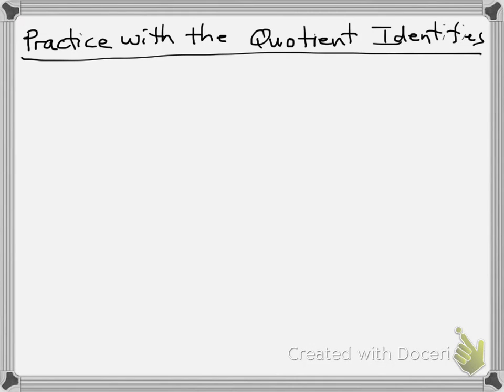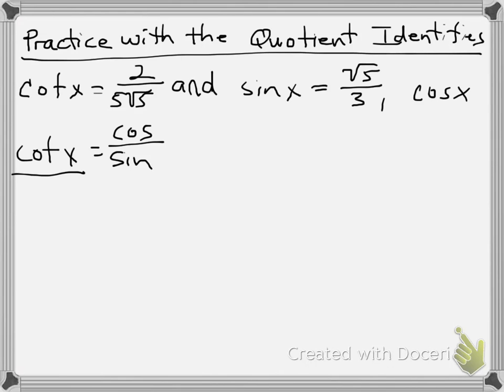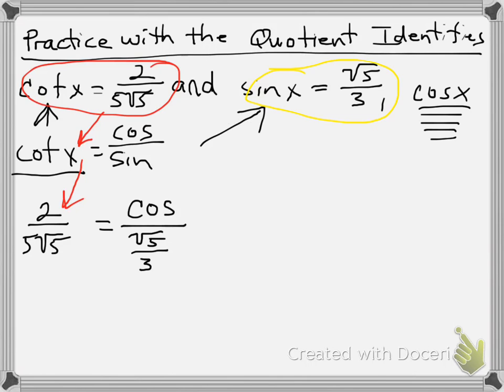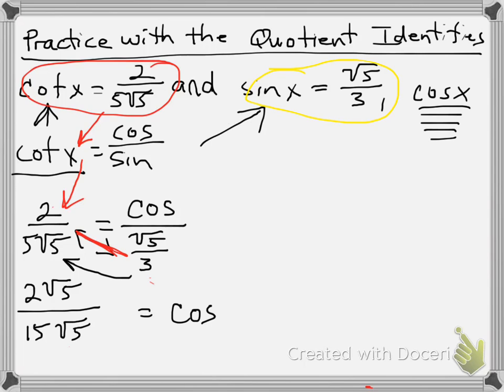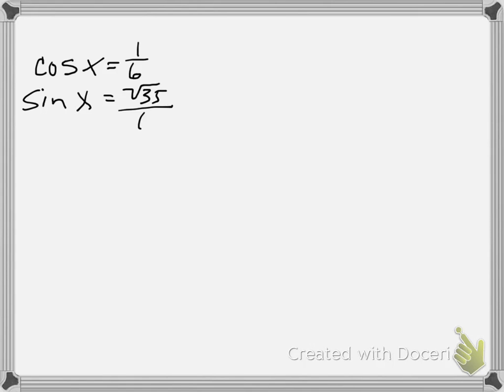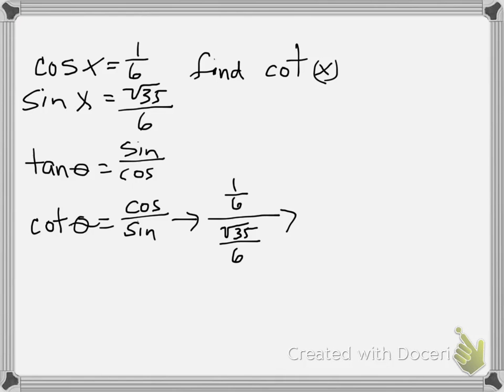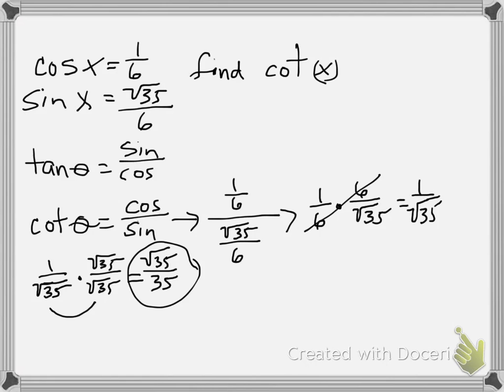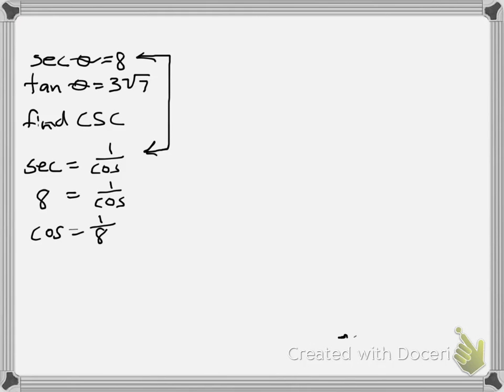Mr. Mac's Trig Identities Part 3